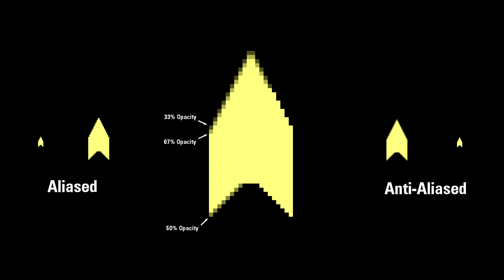GMG - Luminus - Conceptshots Part 2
Going from a low res base conceptshot to an HD one seems like it would be really straightforward, but there are a few kinks in the process, so this video quickly goes over a few of those.

Also, just to clarify, we'll be using Inkscape later on to do the proper vector artwork for the game, but for anything conceptual it's significantly faster to just stick with raster graphics. :B

New GMG episodes go up every Monday!